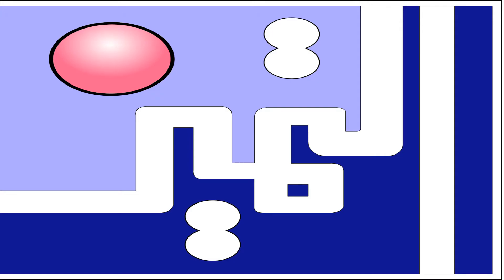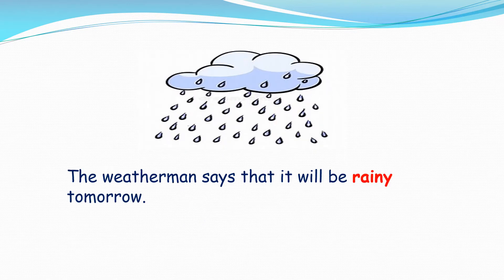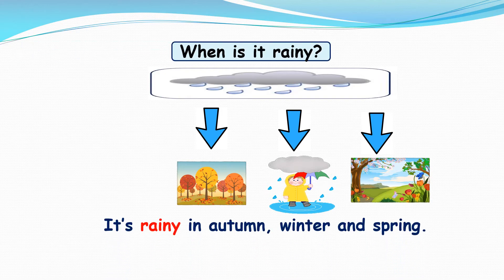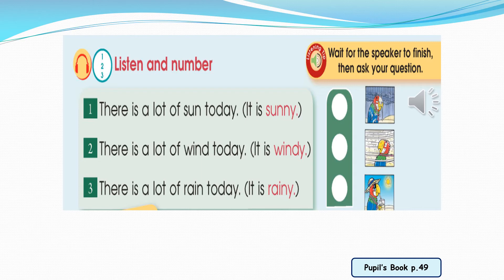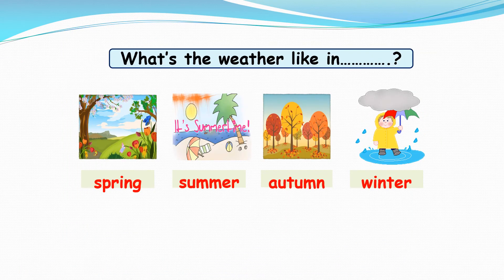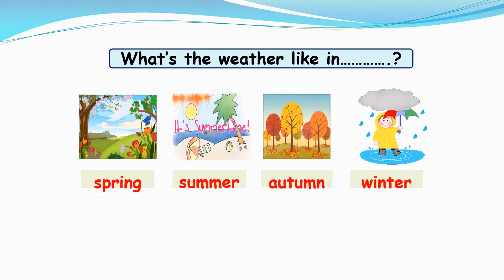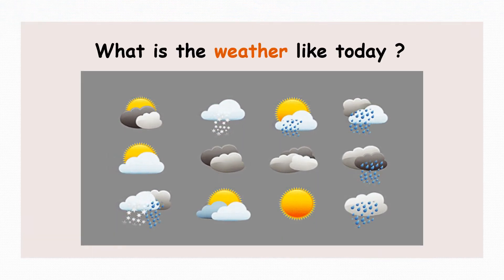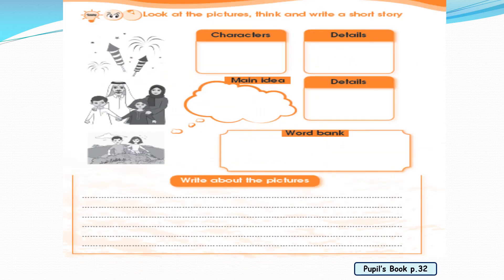Grade 3 Unit 7 lesson 5